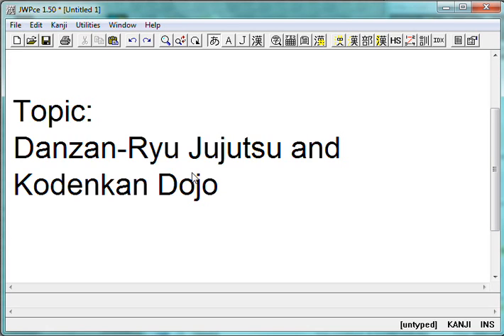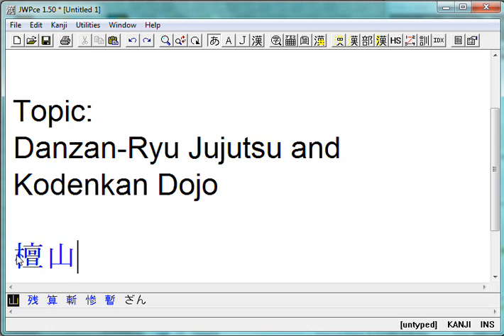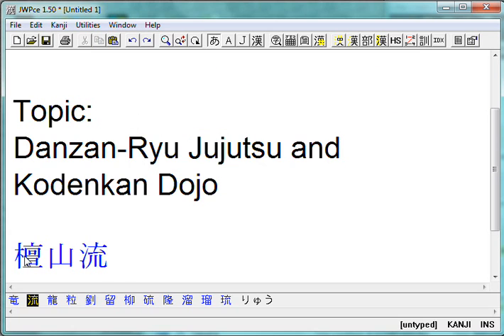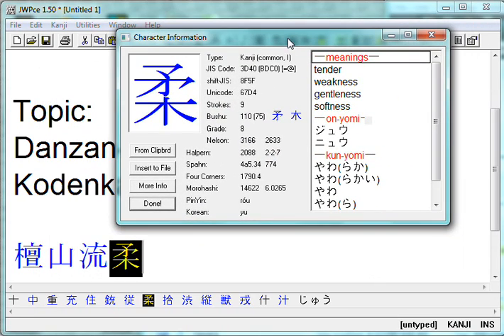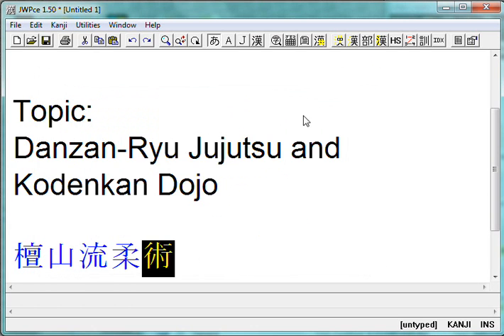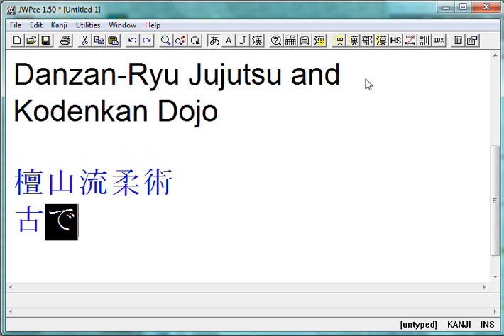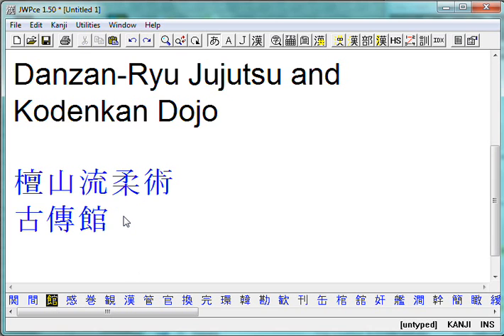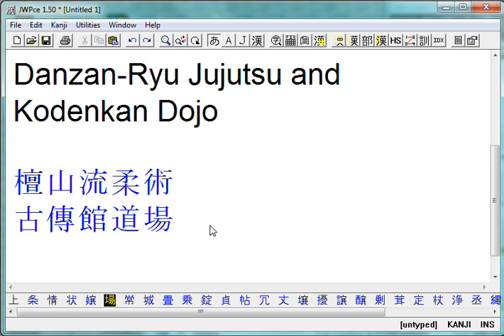DZR in JWP - Danzan-Ryu and Kodenkan